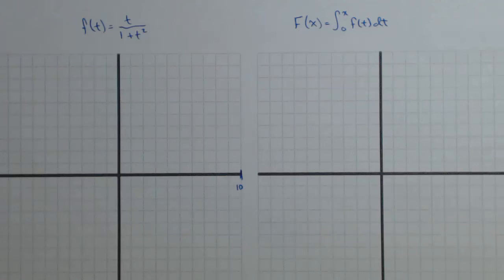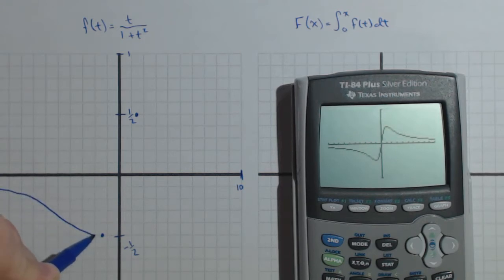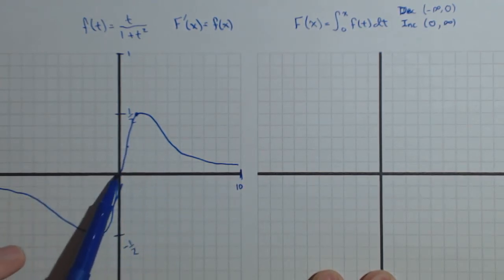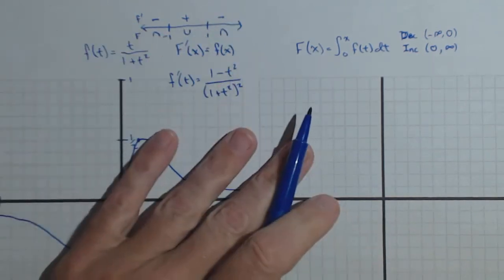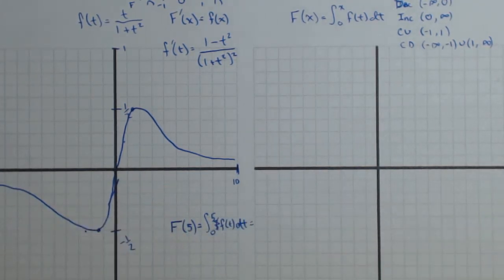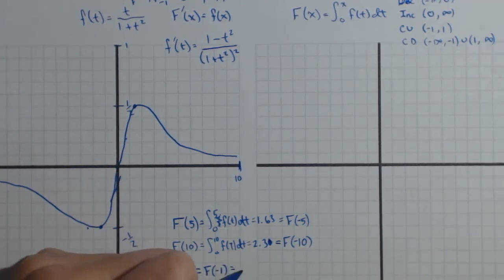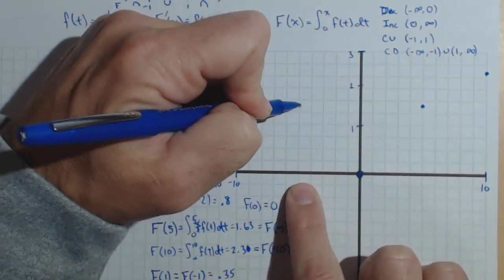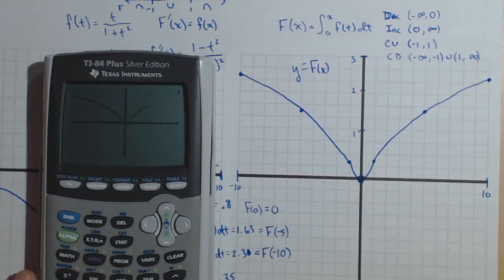Activity 5.2.3: 2nd Fundamental Theorem Explored with Graphs